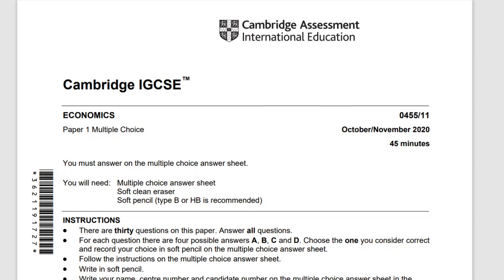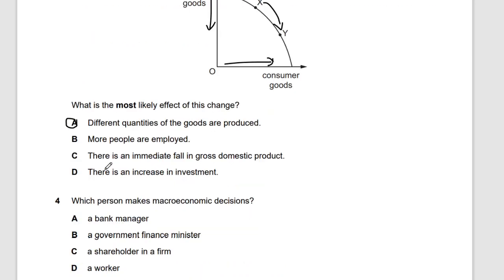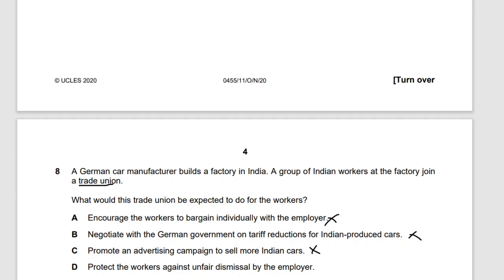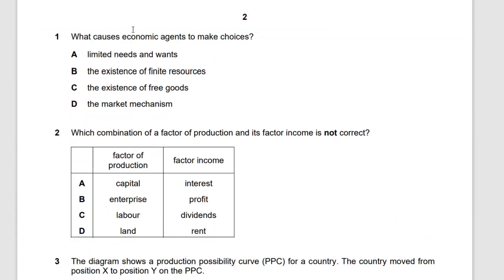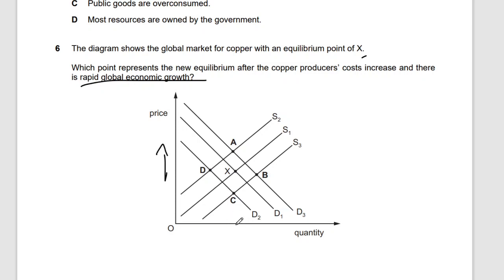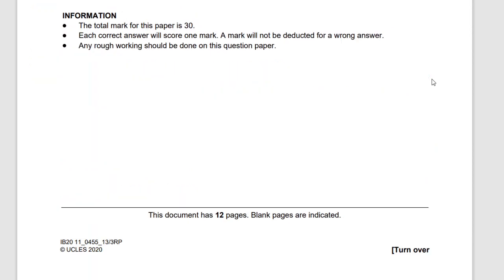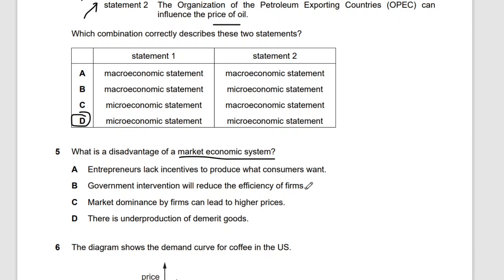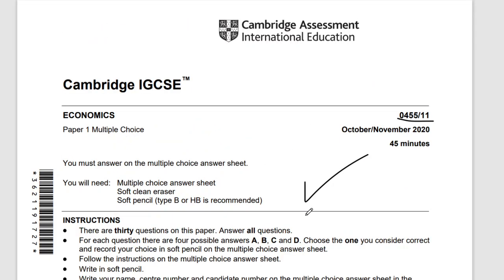IGCSE Economics 0455 2020 MCQ | All questions for chapter 1,2 & 3 (2020 papers)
IGCSE Economics 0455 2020 MCQ | All questions for chapter 1,2 & 3
paper 1 economics solutions with explanation